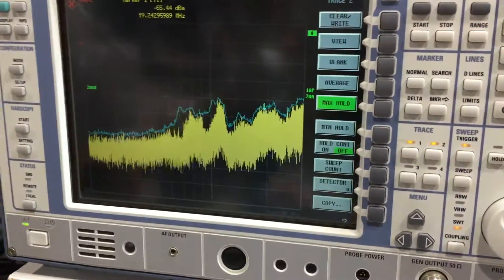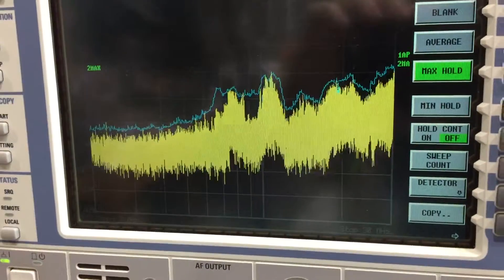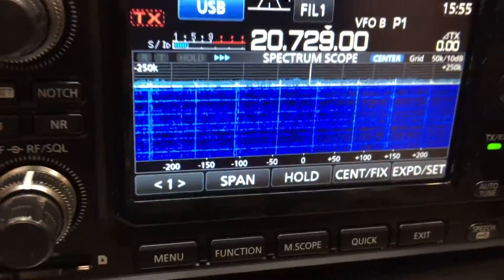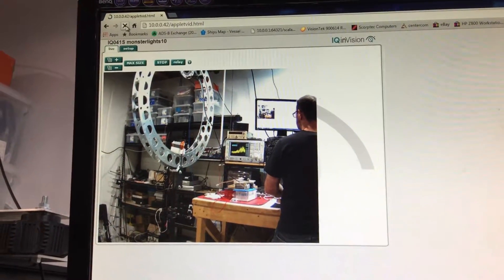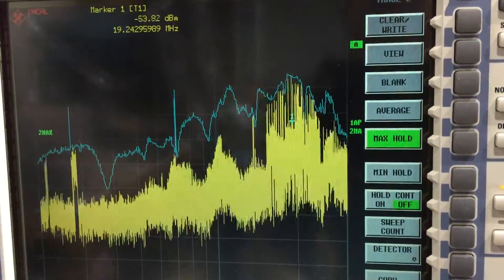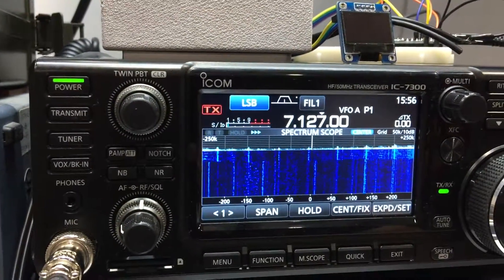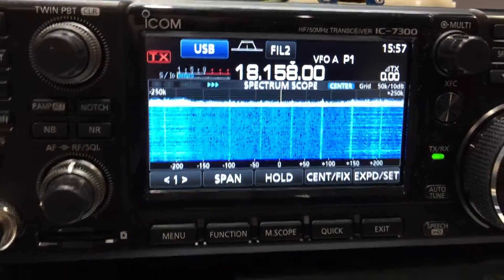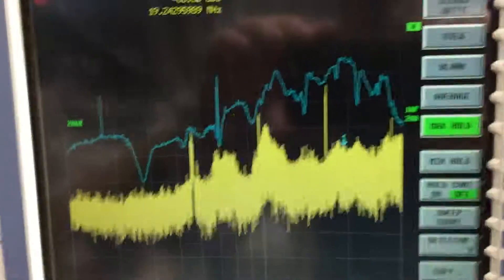PLT HF noise & interference from network over power units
There`s been a bit of talk about these units lately and how they spew junk over the spectrum so I thought I might investigate. I knew ADSL/Micro inverters were bad but these things are a shocker.
In my setup I have an IP camera hammering data out at a great rate this causes maximum carnage if I just ping the camera there`s just a few data bursts and syncs going by.  I also tried across different power phases and while the units did not connect I could see the distant units noise on the spec-ann and on the radio.